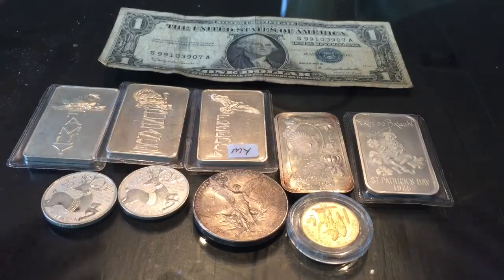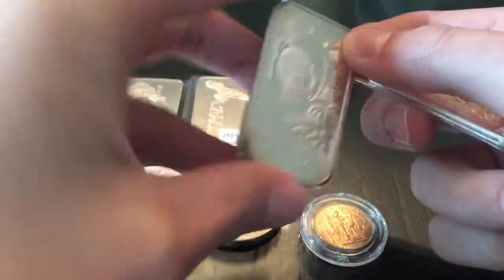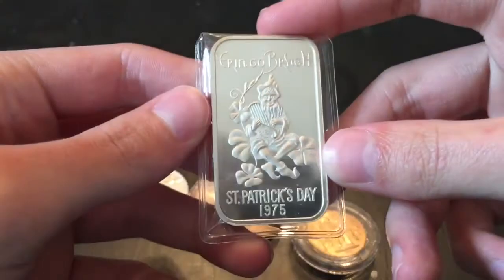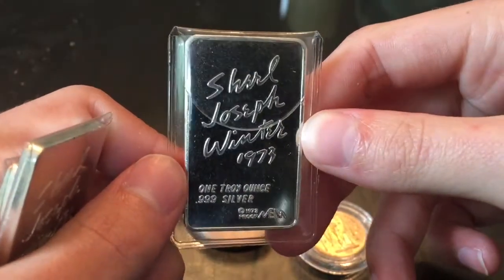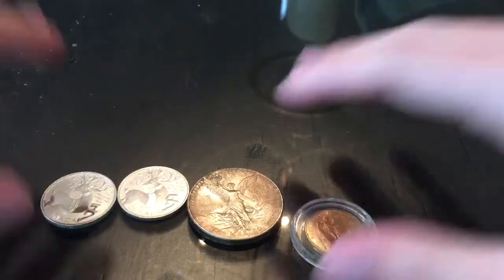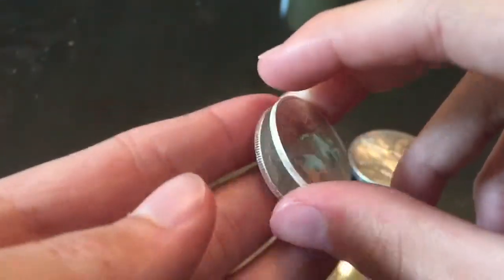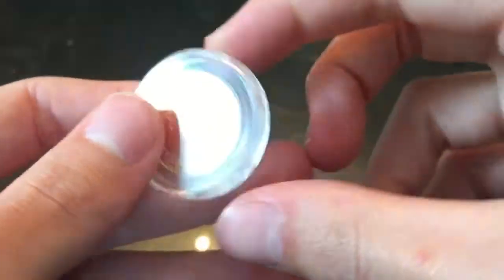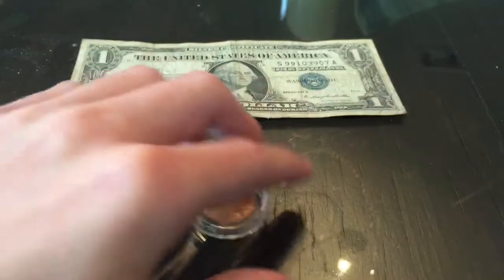COIN SHOW PICKUPS #2- 20 Franc Gold Piece and Silver Galore!!!